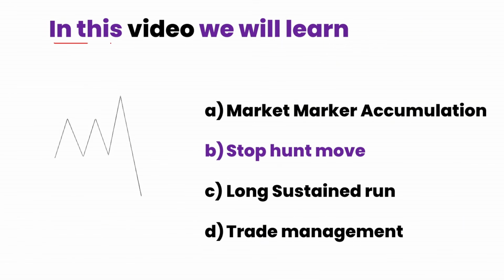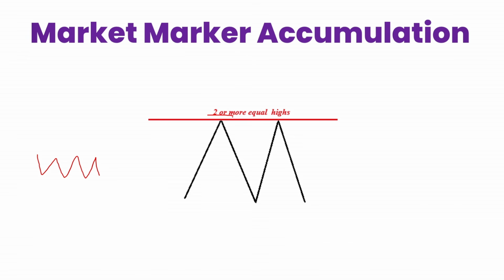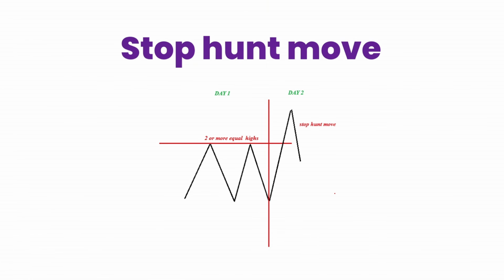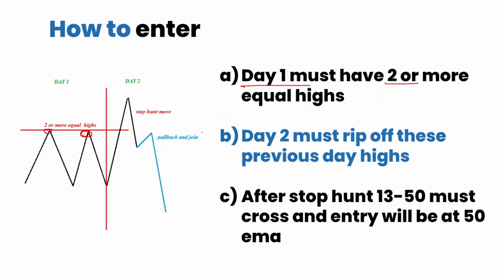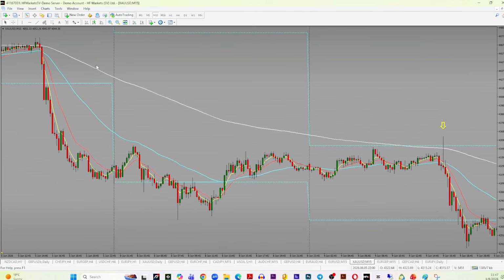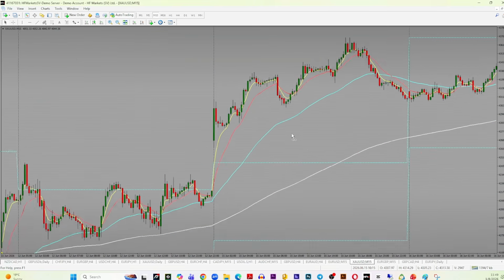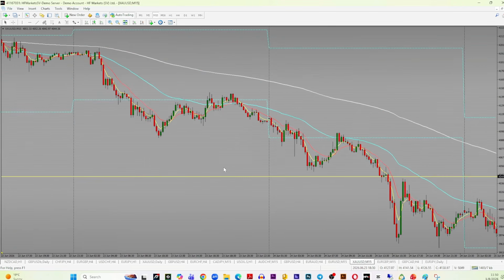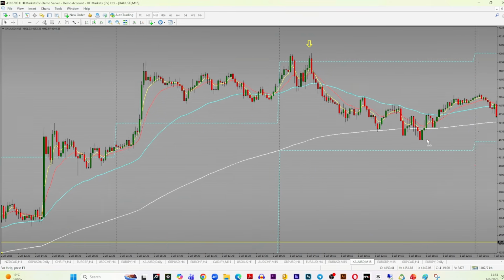Previous Day High & Low Trading Strategy – This Changes Everything! (Full Tutorial)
How Professional Traders Use Previous Day High & Low Levels